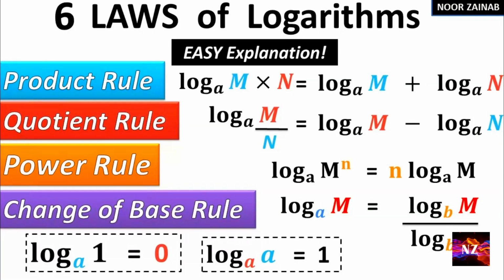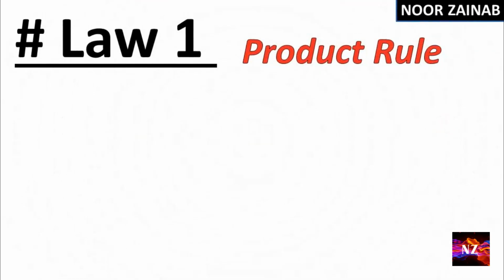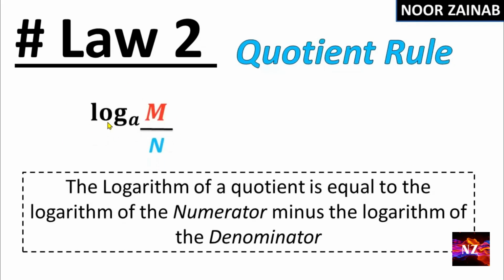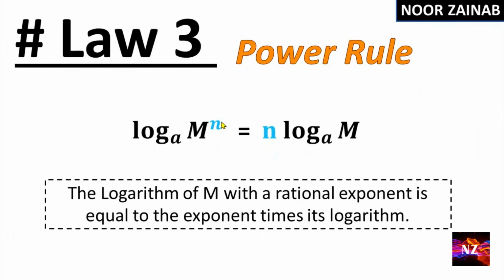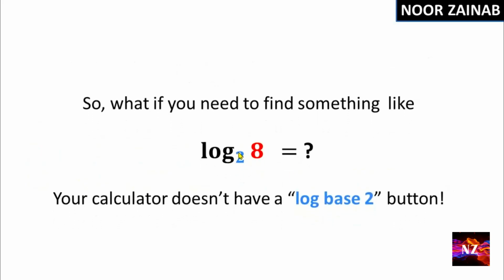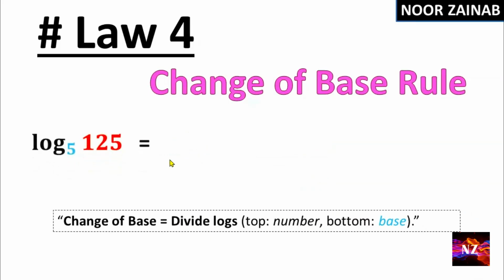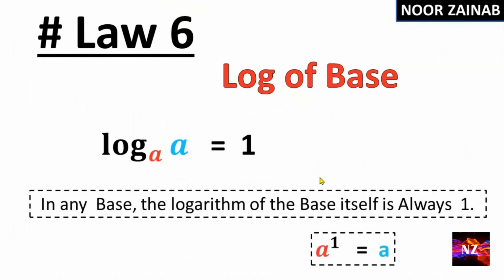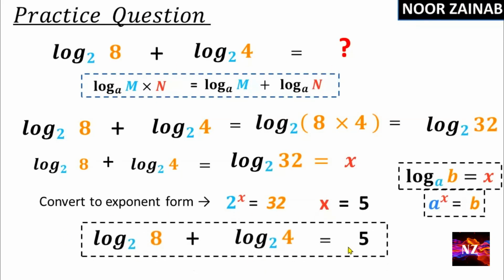Logarithms Laws Easy Explanation | Basic Properties & Rules of Logs | Change of Base Law + Examples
Hello everyone! In this video, we’re going to understand what logarithms are, the basic properties & laws with simple examples.
A logarithm is the power to which a number (called the base) must be raised to get another number.

00:00- Logarithms
0:51- LAW 1
2:46-  LAW 2
4:30- LAW 3
5:49-  Change of Base Law
8:23- LAW 5
9:12-LAW 6
9:47- PRACTICE QUESTION